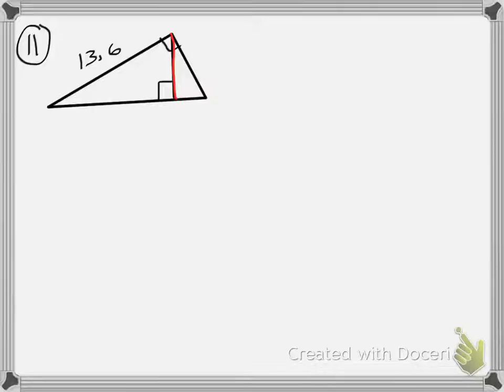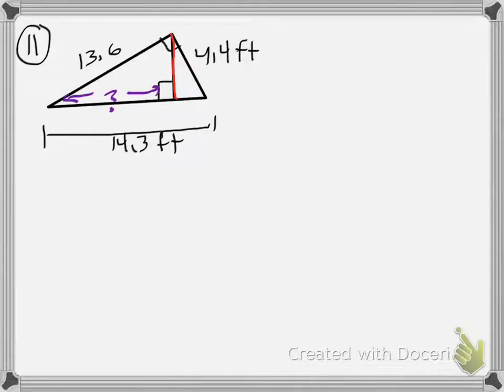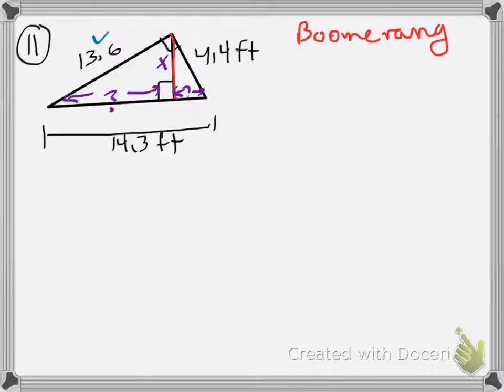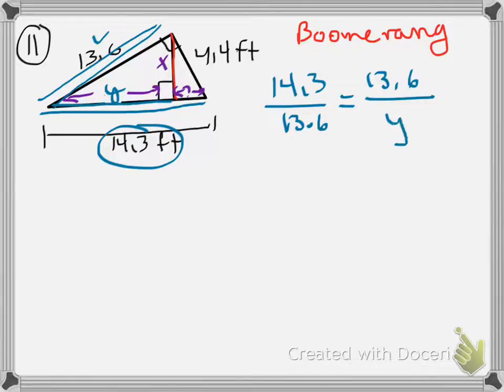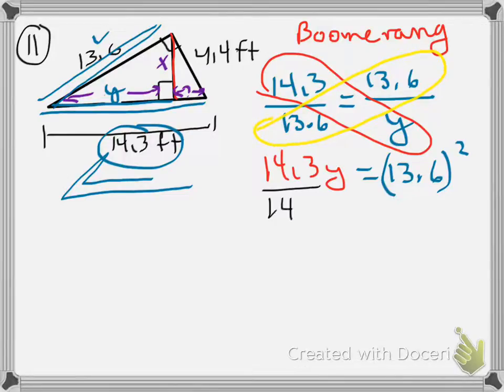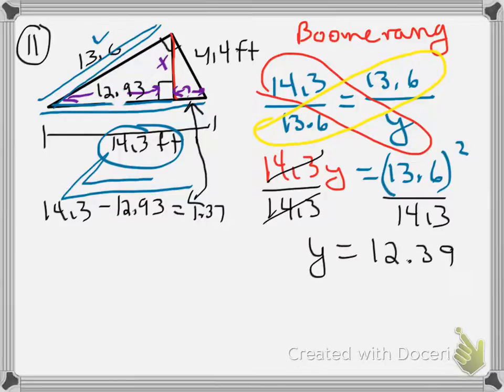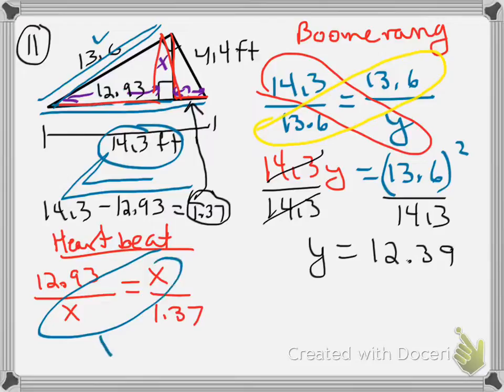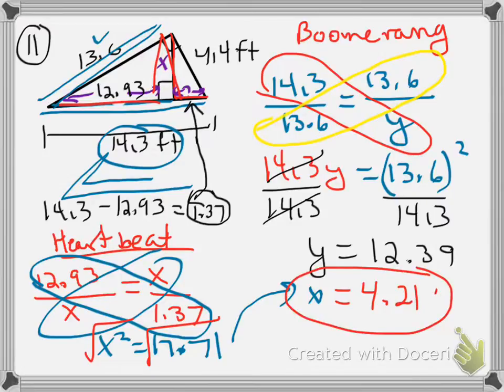Geom Test 9.1 to 9.3 Solutions Q11